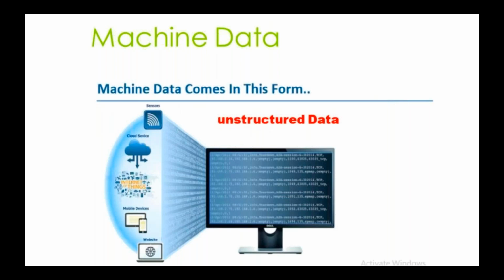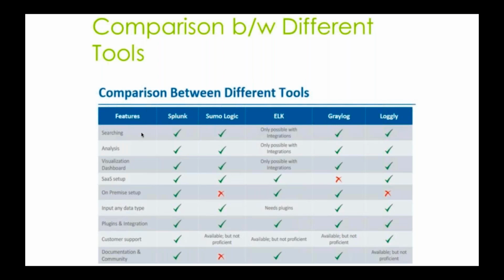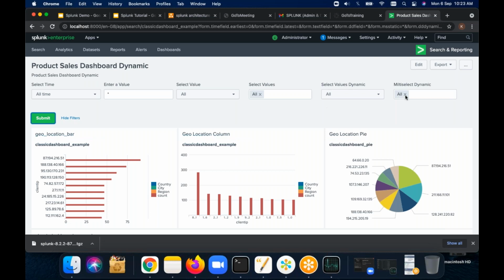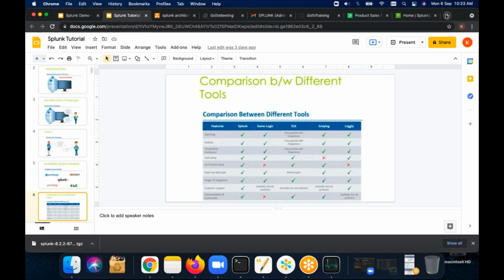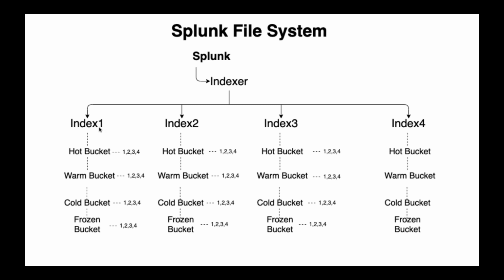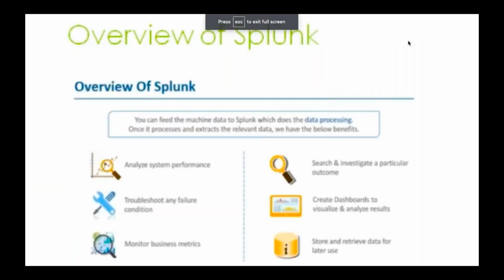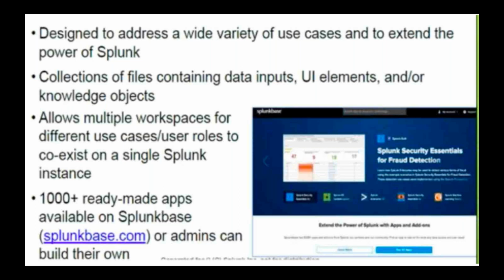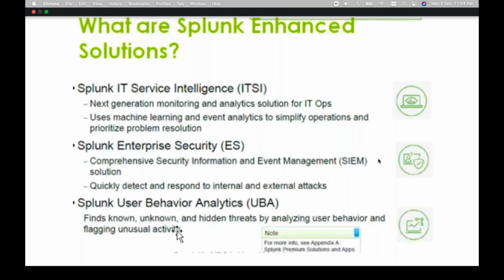SPLUNK tutorials || Demo - 1 || by Mr. Kiran Ambadasu On 06-09-2021 @10AM IST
SPLUNK (Admin & Development) tutorials || Demo - 1 || by Mr. Kiran Ambadasu On 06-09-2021 @10AM IST